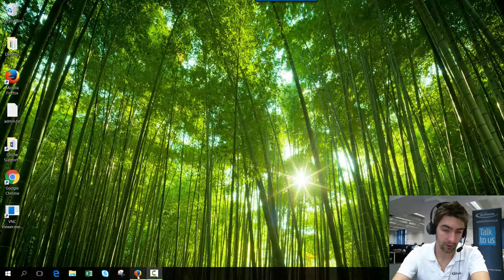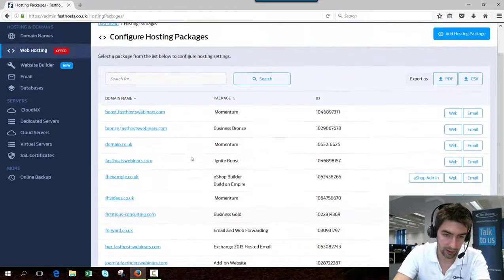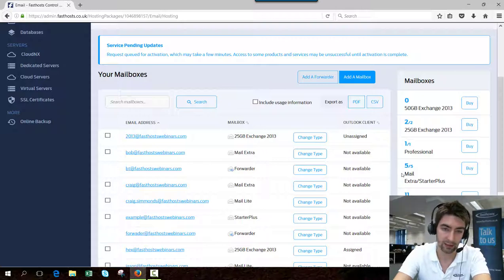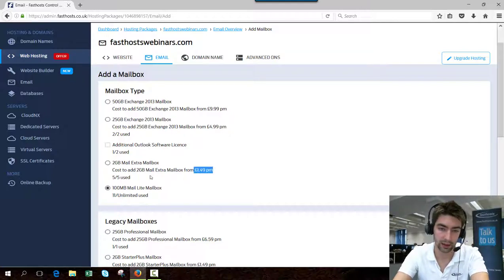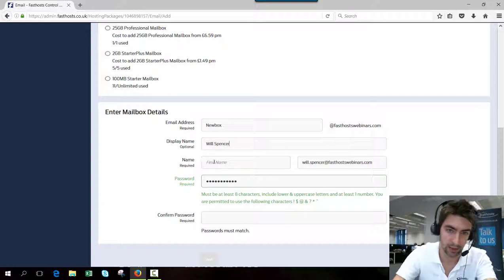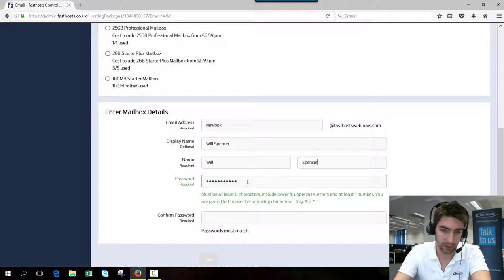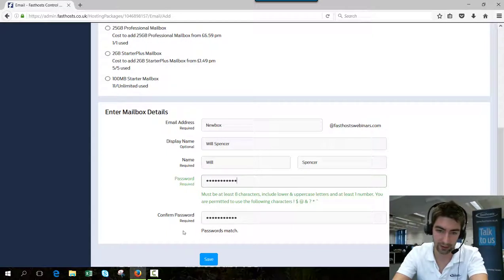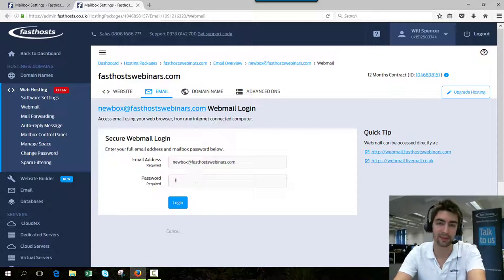Adding a new mailbox/email address in your Fasthosts control panel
This video will show you how to add a new mailbox to a Fasthosts hosting package (Excluding  an Exchange 2013 only hosting package).

Difficulty: Beginner

◾Around 3 minutes for the process
◾The mailbox may take up to 10 minutes before it becomes active

◾A hosting package